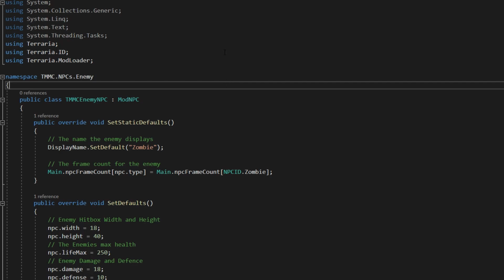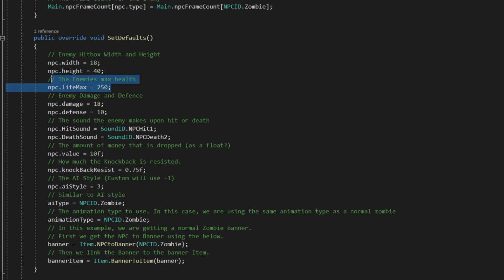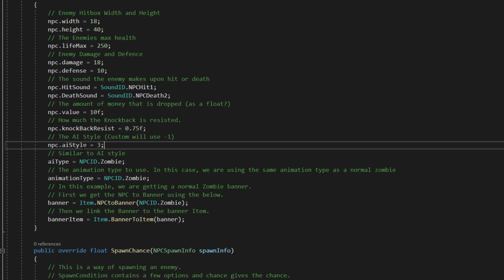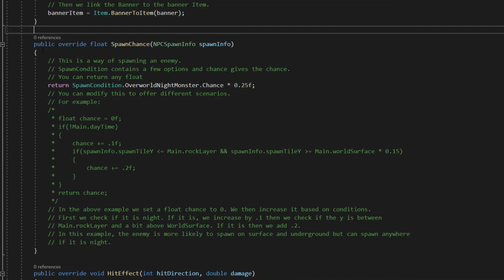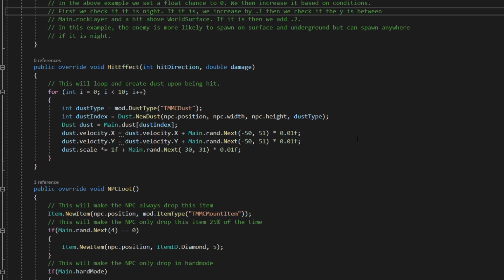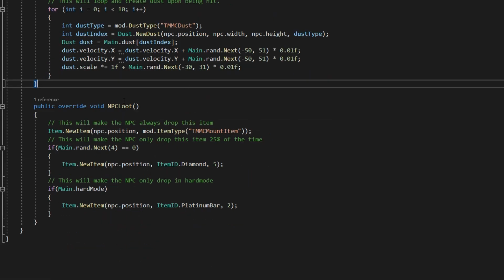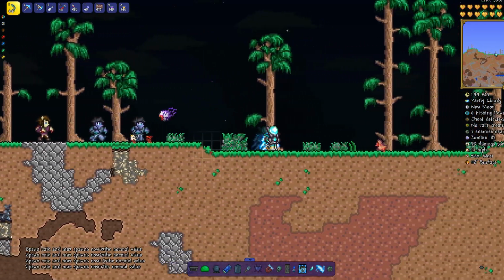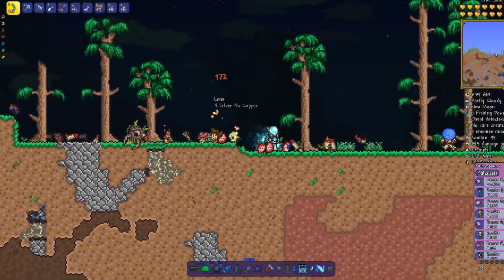ENEMY NPC - LESSON 11 - TERRARIA MODDING MASTER CLASS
Welcome to Terraria Modding Masterclass! This series teaches you how to create your own mod with stuff being explained to you in a way that teaches you without you copying and pasting the code.

In this lesson we will be looking at creating a custom Enemy NPC. this is part 2 of 3 in the NPC section. Part 2 will cover hostile NPCs and Part 3 will cover Boss NPCs (and multiple part bosses)